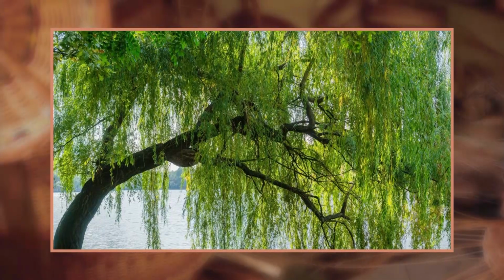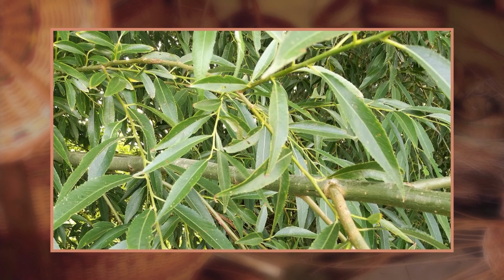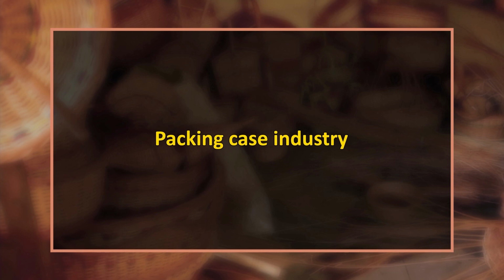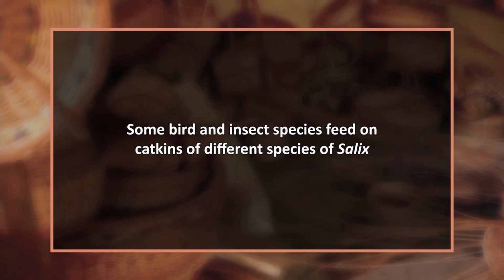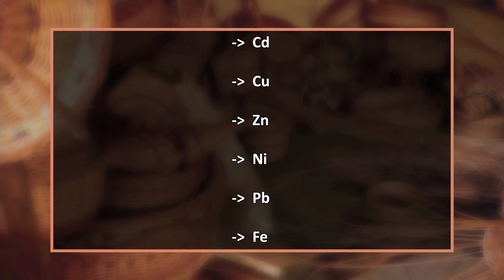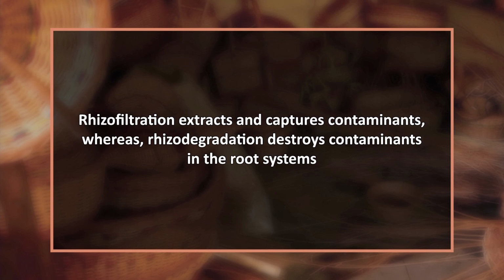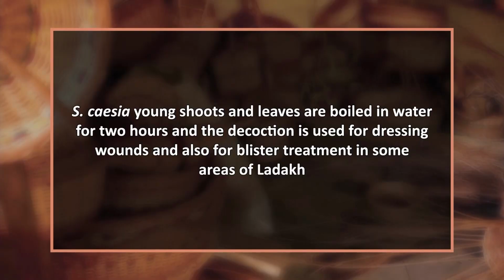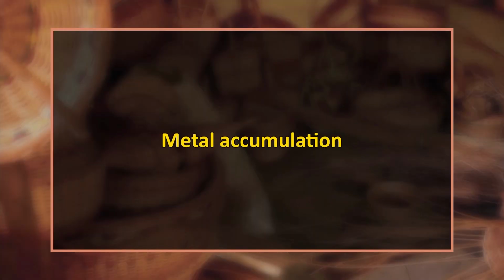Willows General description, distribution and importance